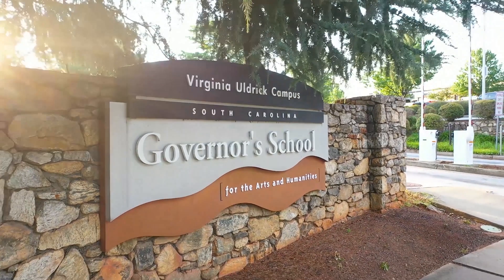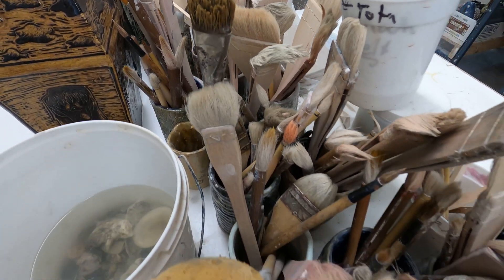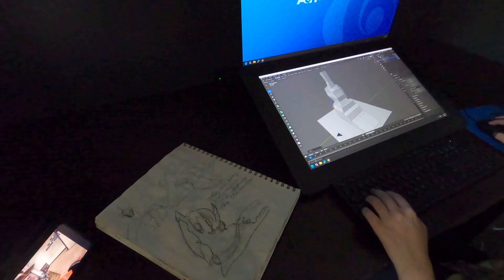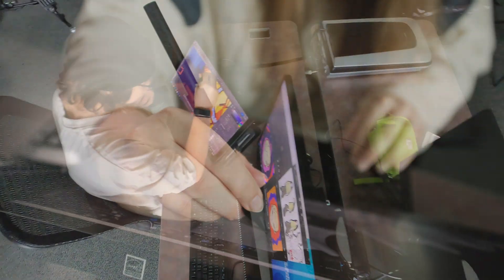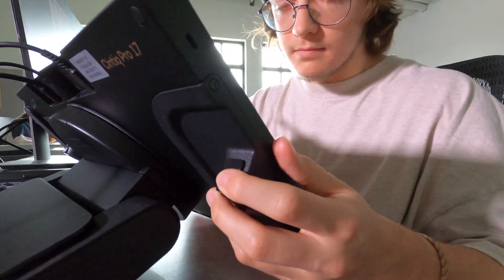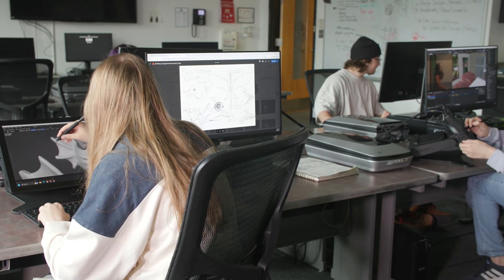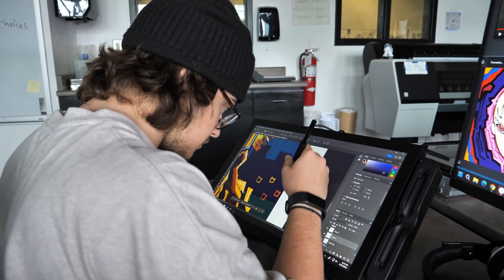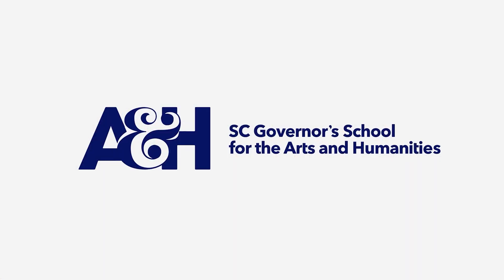From Classroom to Career: Wacom and SCGSAH Enhancing Student Experience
The South Carolina Governor's School for the Arts and Humanities is a public, residential high school for the arts offering pre-professional training in six arts disciplines. The Visual Arts Department recently upgraded several of their labs to Cintiq Pro 17s to provide students with the latest industry standard pen display hardware.